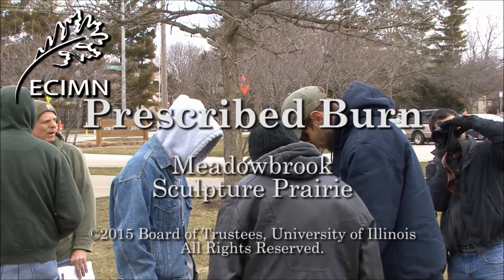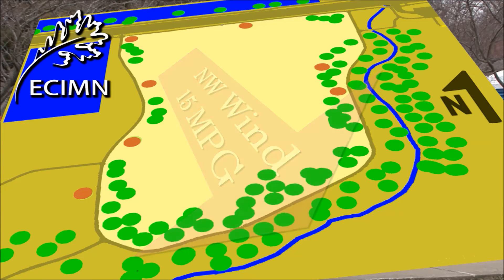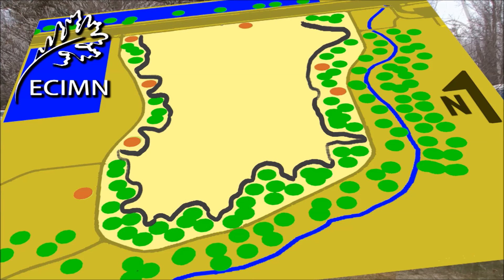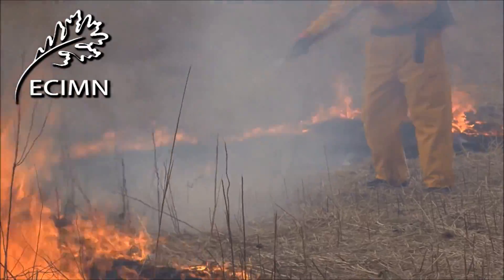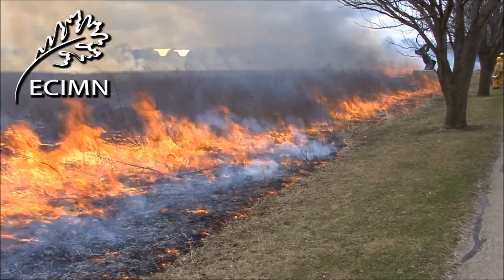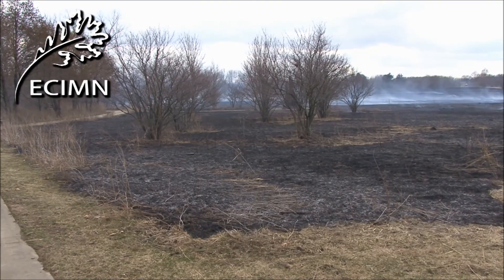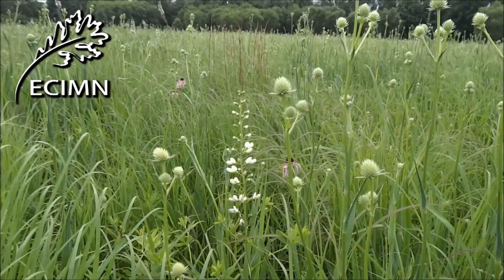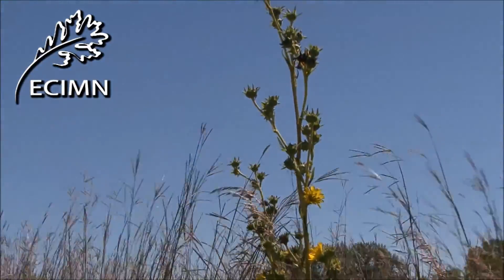Meadowbrook Park Prescribed Burn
East Central Illinois Master Naturalis (ECIMN) Roger Inman describes the process involved in a prescribed prairie burn. This prescribed burn occurred at Meadowbrook Park in Urbana, IL, in March 2015.